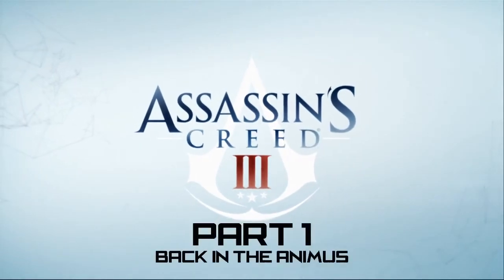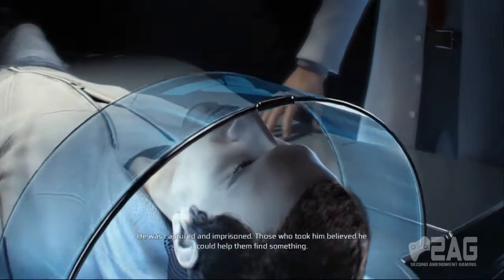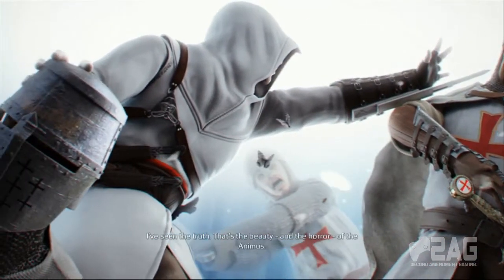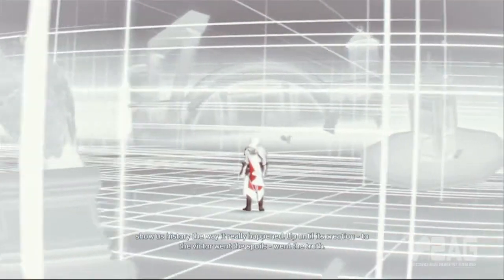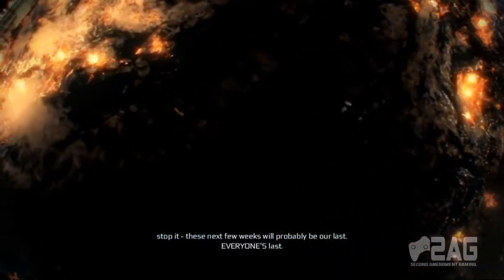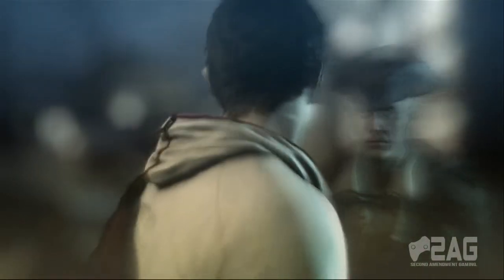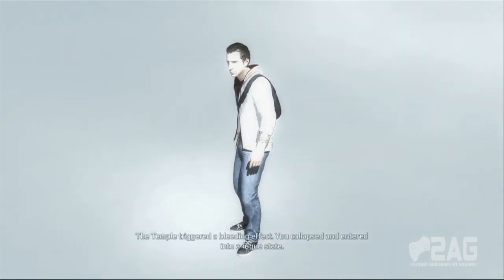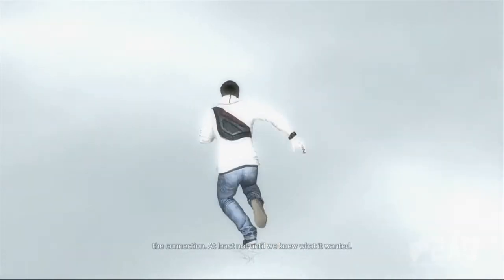Assassin's Creed 3 Walkthrough - Part 1: Back in the Animus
We take you through the Animus tutorial in Part 1 of our Assassin's Creed 3 Walkthrough.